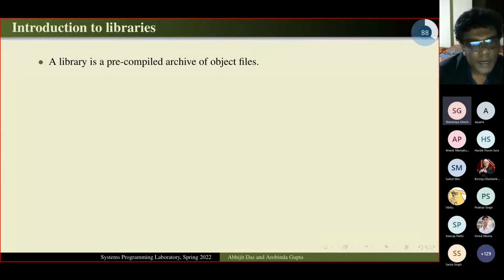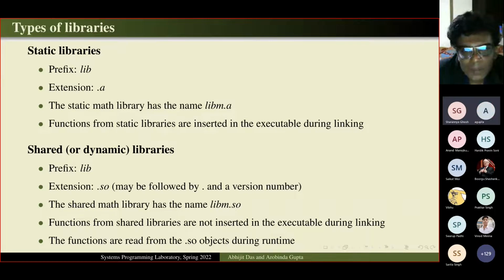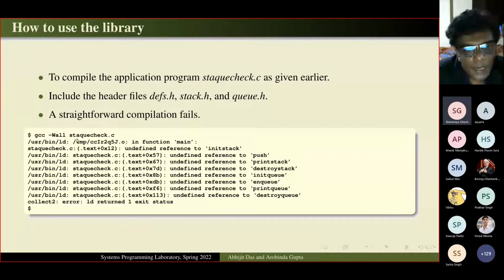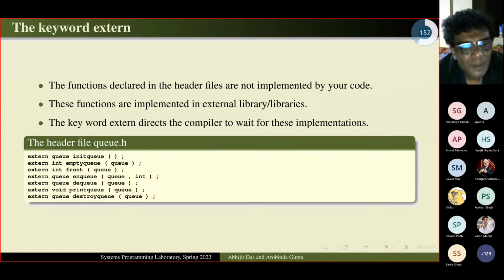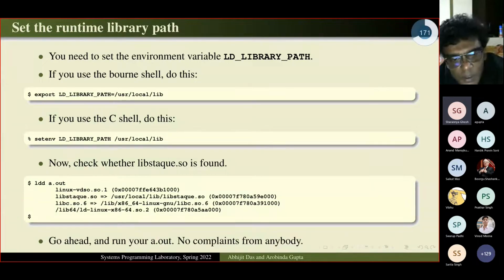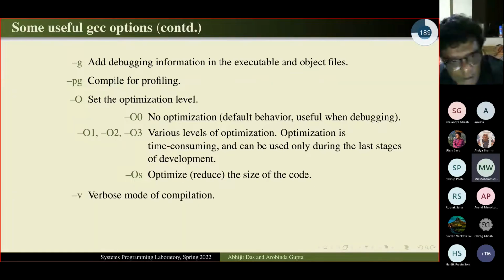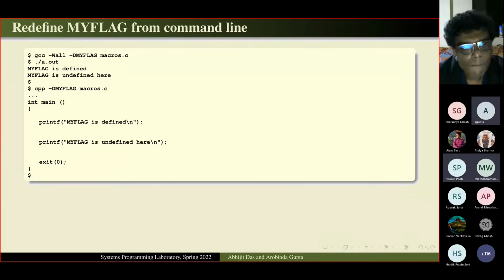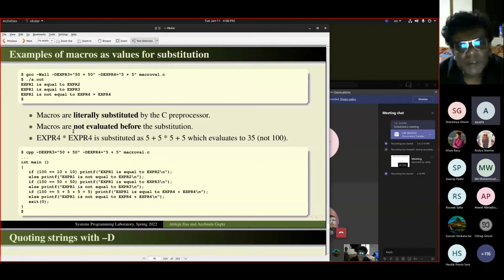W02_02_2022-01-11_Tue